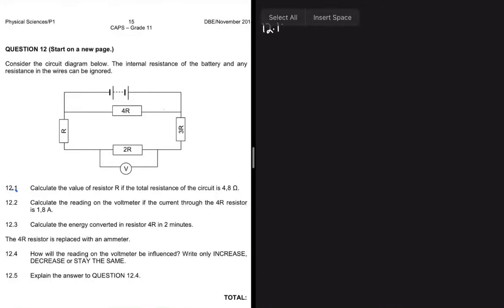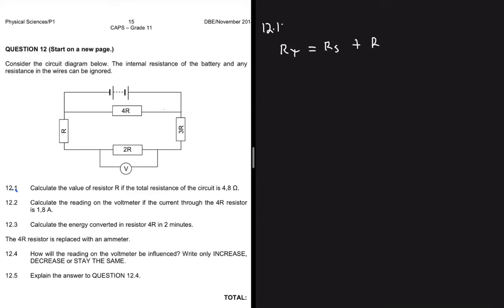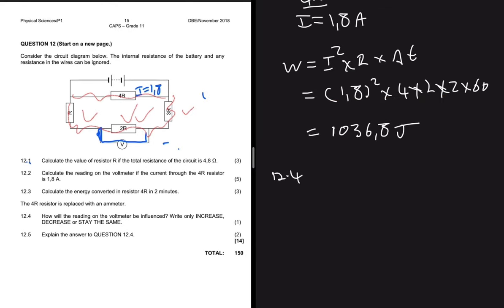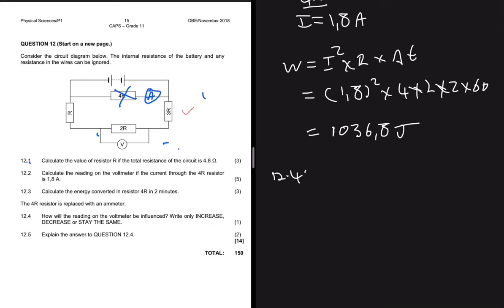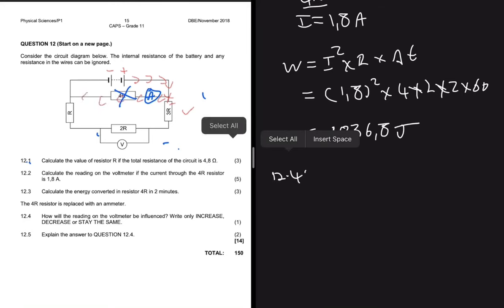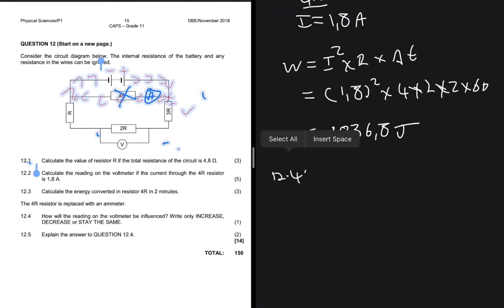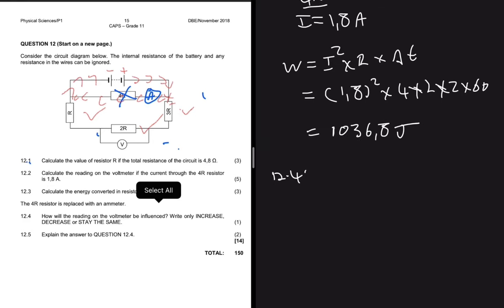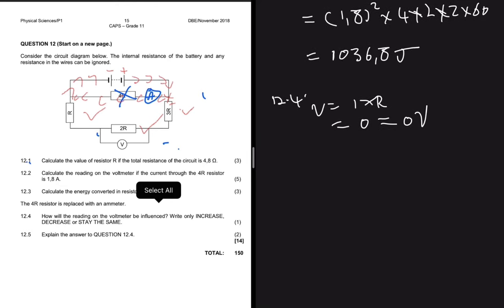Electric Circuits Grade 11 Physical Sciences P1 November 2018 Past Exam Paper Memo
Question 12 Grade 11 Physical Sciences Paper 1 (Physics) November 2018 Final Exam on Electric Circuits